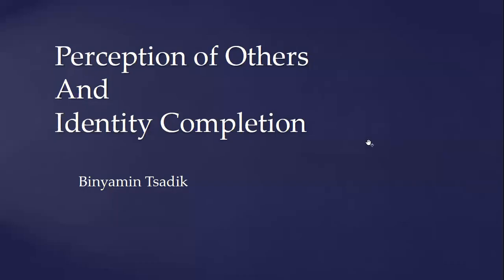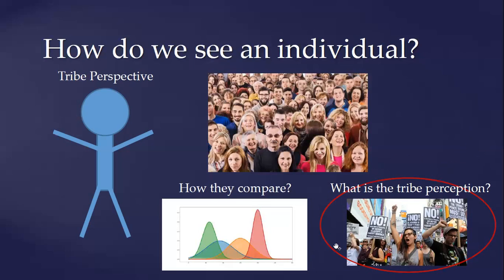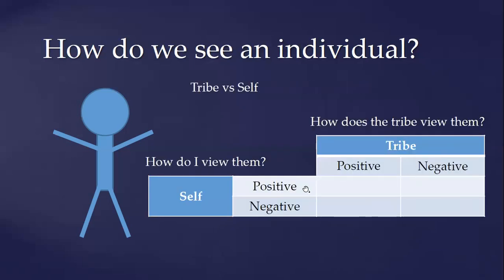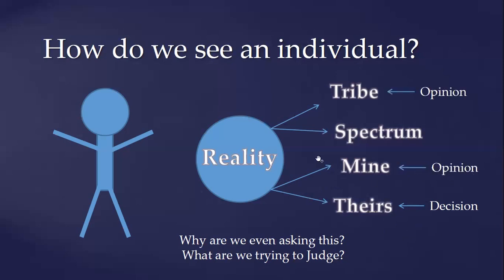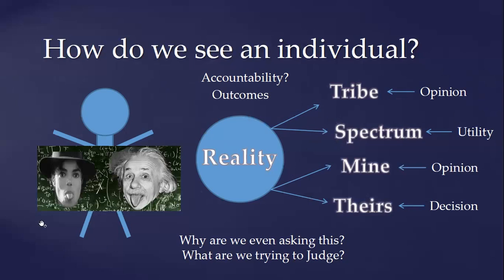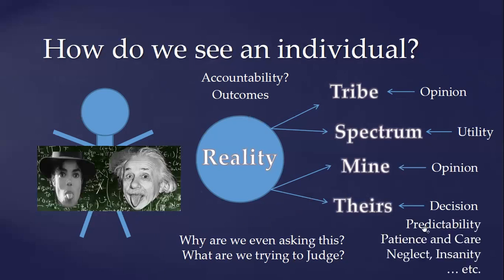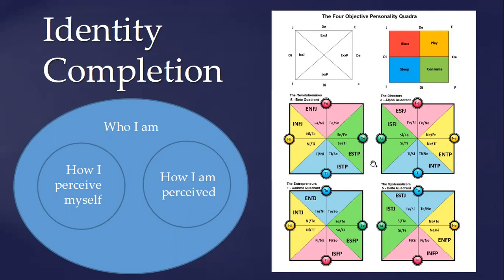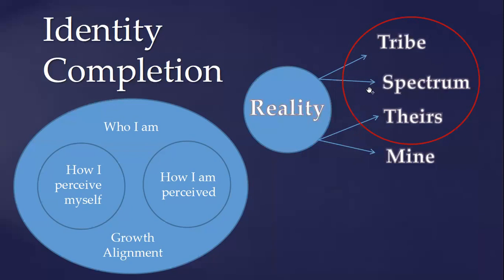Perception of Others and Identity Completion